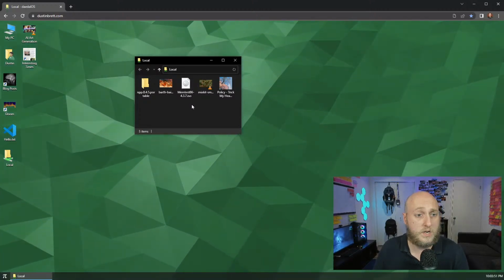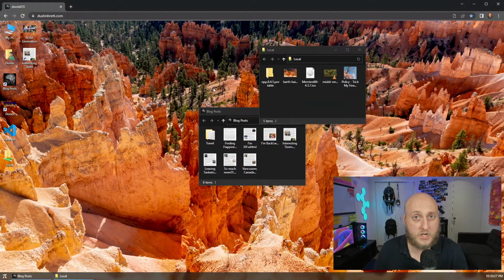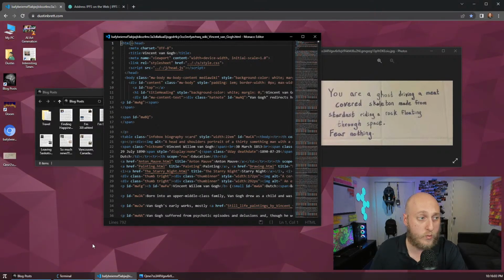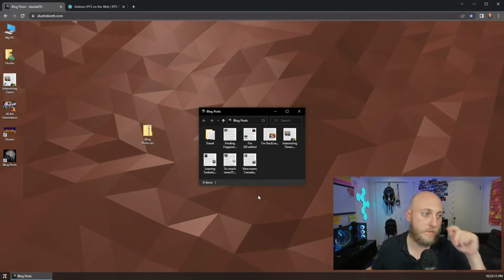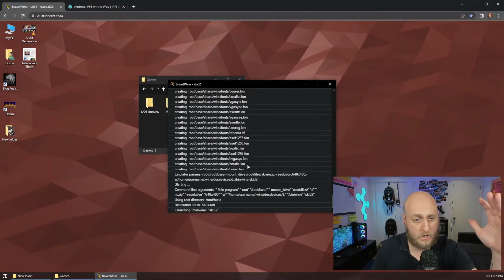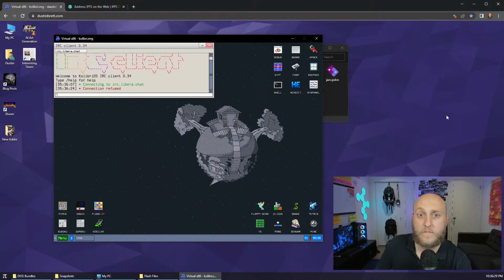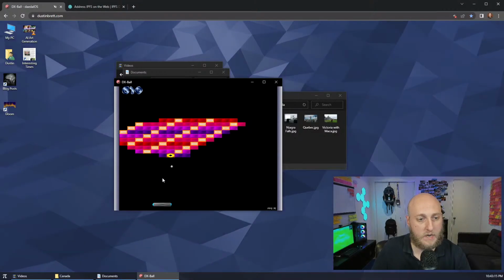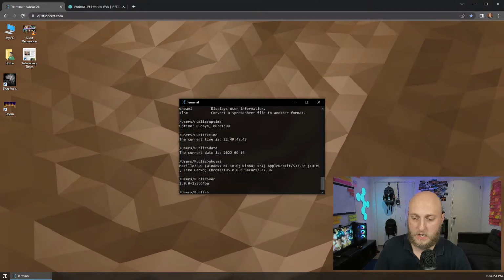Feature Review of the Best Personal Website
Discussing the features of my JavaScript Desktop Environment. Built with React/Next.js.